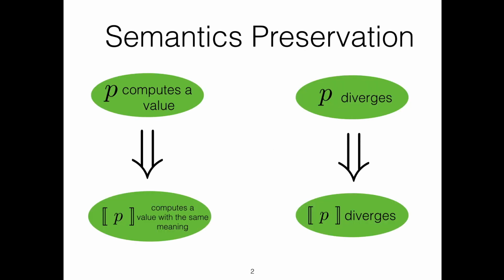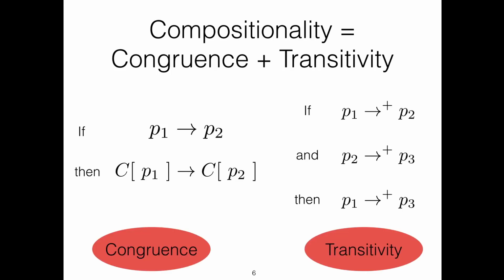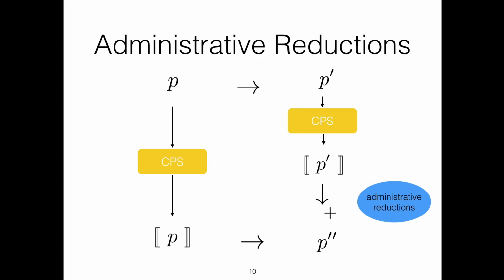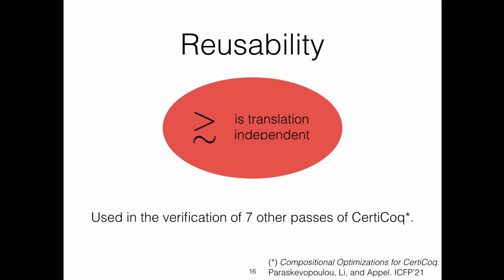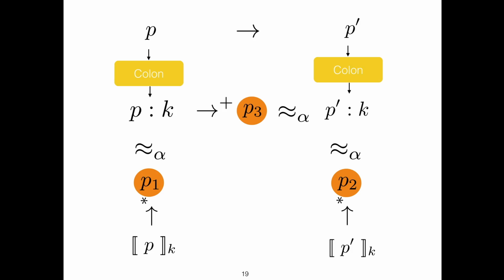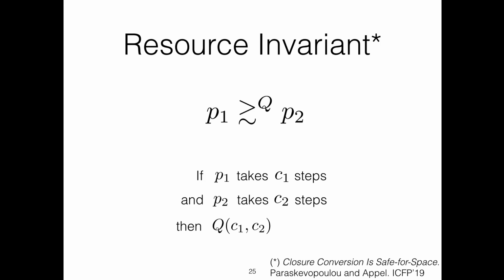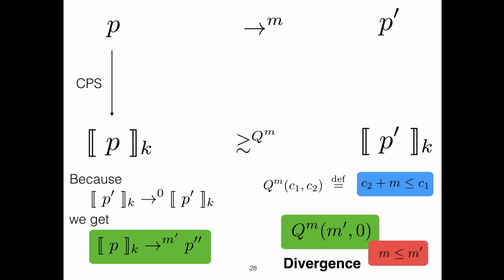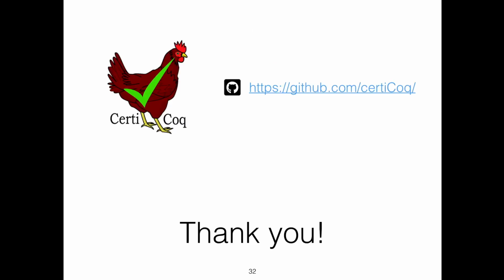Compiling with Continuations, Correctly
In this paper we present a novel simulation relation for proving correctness of program transformations that combines syntactic simulations and logical relations. In particular, we establish a new kind of simulation diagram that uses a small-step or big-step semantics in the source language and an untyped, step-indexed logical relation in the target language. Our technique provides a practical solution for proving semantics preservation for transformations that do not preserve reductions in the source language. This is common when transformations generate new binder names, and hence $\alpha$-conversion must be explicitly accounted for, or when transformations introduce administrative redexes. Our technique does not require reductions in the source language to correspond directly to reductions in the target language. Instead, we enforce a weaker notion of semantic preorder, which suffices to show that semantics are preserved for both whole-program and separate compilation. Because our logical relation is transitive, we can transition between intermediate program states in a small-step fashion and hence the shape of the proof resembles that of a simple small-step simulation.
We use this technique to revisit the semantic correctness of a continuation-passing style (CPS) transformation and we demonstrate how it allows us to overcome well-known complications of this proof related to $\alpha$-conversion and administrative reductions. In addition, by using a logical relation that is indexed by invariants that relate the resource consumption of two programs, we are able show that the transformation preserves diverging behaviors and that our CPS transformation asymptotically preserves the running time of the source program.
Our results are formalized in the Coq proof assistant. Our continuation-passing style transformation is part of the CertiCoq compiler for Gallina, the specification language of Coq.

By Zoe Paraskevopoulou, Anvay Grover